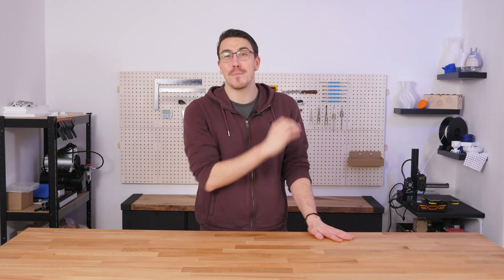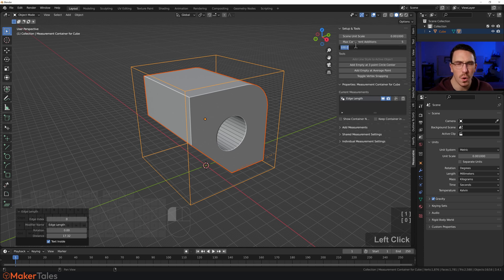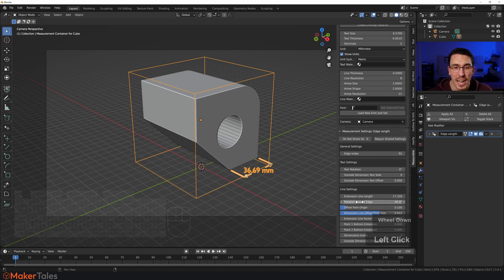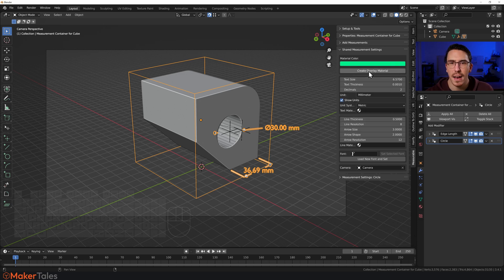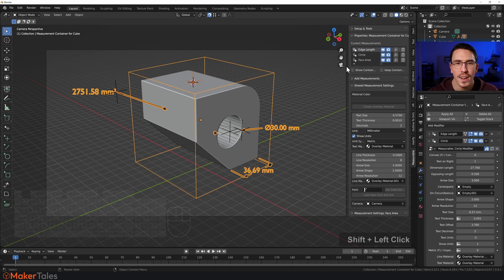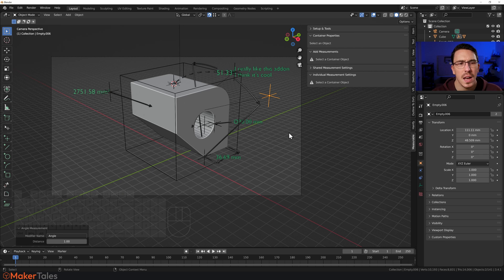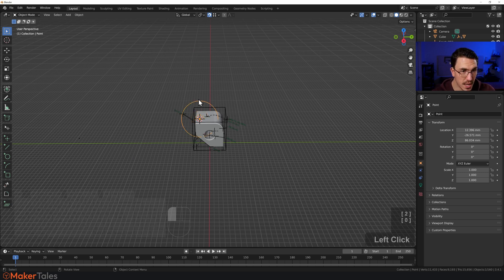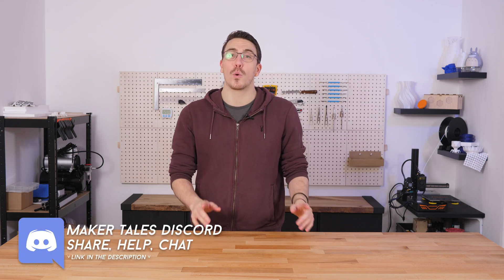Ultimate CAD Tech Drawing Addon For Blender | Measurable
Transform technical drawings in Blender with Measurable. Create accurate measurements in seconds with an arsenal of customizable tools. From 2-object length, angle, circle measurements to text callouts, Measurable has it all. This truly is a must-have addon for engineers and architects.

Big thanks to  @JohnnyMatthews . It's been a pleasure helping you tweak your amazing work!

Time Stamps: (Comming Soon)

0:01 -